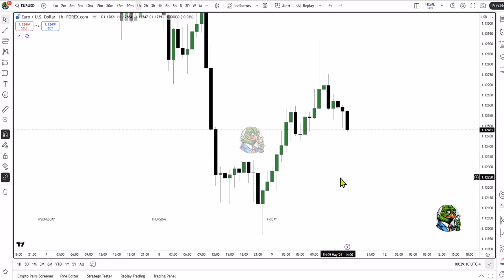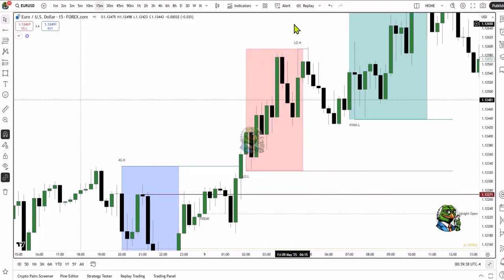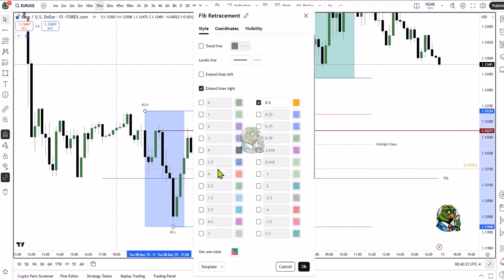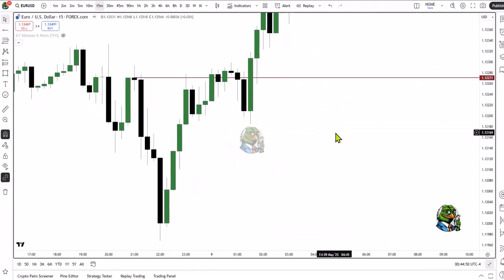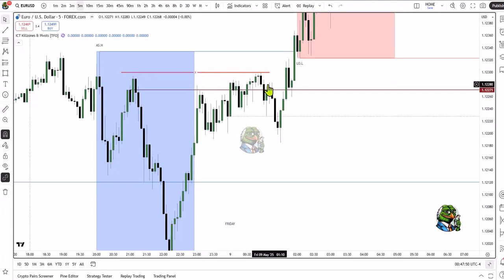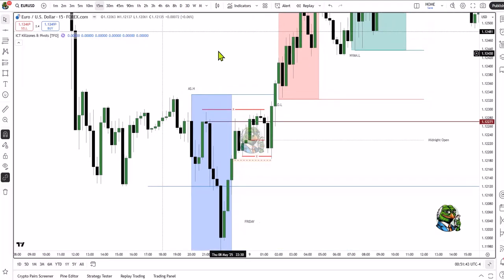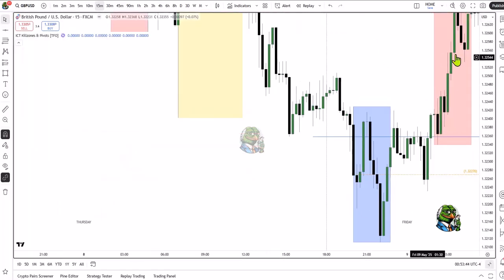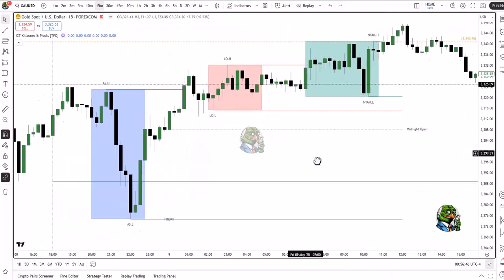How I Find Free Cash Friday Trades Every Week!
Welcome back folks! 👋 Ready to uncover the secrets behind consistently profitable trades on Fridays? I'm going to show you my personal "Free Cash Friday" setup using ICT algorithmic price delivery that I look for on Fridays, it shows up on any pair if you know exactly what to spot! 💰

In this video, I'll walk you through the process step-by-step. Forget the noise and complexity – I'll give you the easy way to identify the setup before we dive deep into the ICT algorithmic price delivery signatures on the lower time frames. 🤫

I didn't trade the Euro example I show you first, but I'll reveal the exact same setup on GOLD that I did trade, bagging hundreds of pips! 📈🏆

Inside, I'll show you how to:
🎯 Spot and target key liquidity levels like equal lows, equal highs, and previous daily extremes. 🔑 Identify and utilize the crucial Hourly ICT Bullish Order Block – your high-timeframe anchor. 🔍 Drill down into lower time frames (like the 15m and 5m) to find incredibly precise "sniper entries." 🔥

Recognize specific algorithmic signatures like ICT Fair Value Gaps, SMT Divergence, and ICT Bullish Breakers that confirm your bias.

⏱️ Time your entries perfectly across the Asia, London, and New York sessions.

This isn't just a generic strategy; it's about understanding how price is delivered by the algorithm and using that knowledge to your advantage. It's about getting in at key moments and having confidence in your targets.

Ready to elevate your trading and start aiming for those "Free Cash Friday" opportunities? This is the insight you've been looking for.

To unlock more setups like this, dive deeper into algorithmic price delivery, and join a community of traders mastering these concepts, come join my private group: